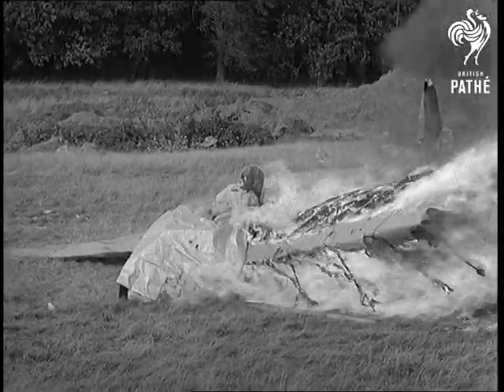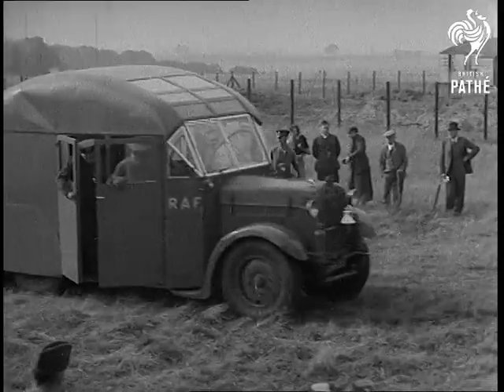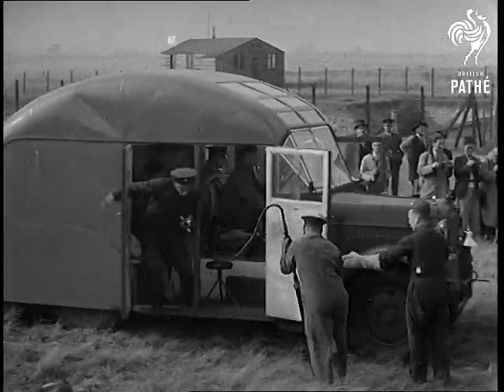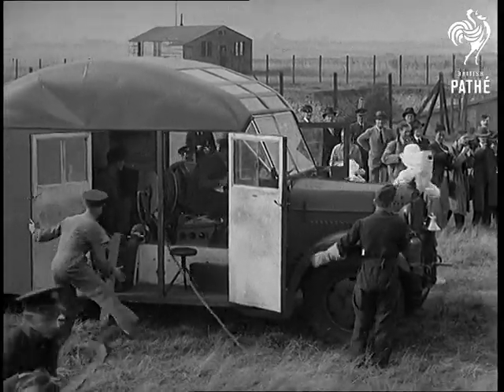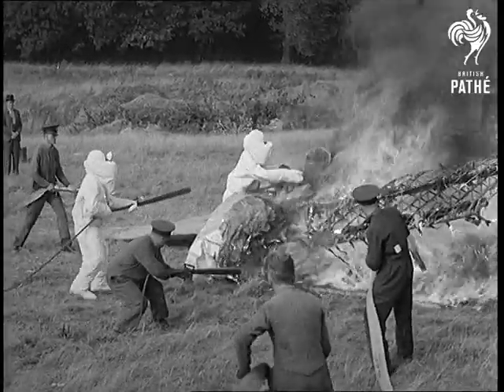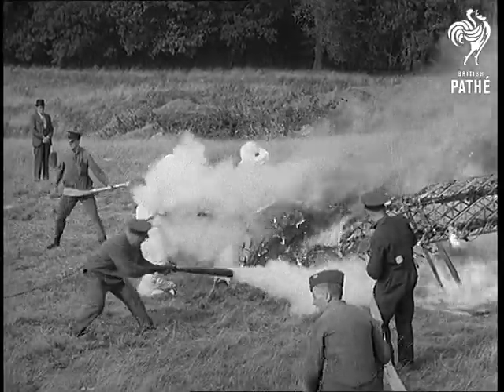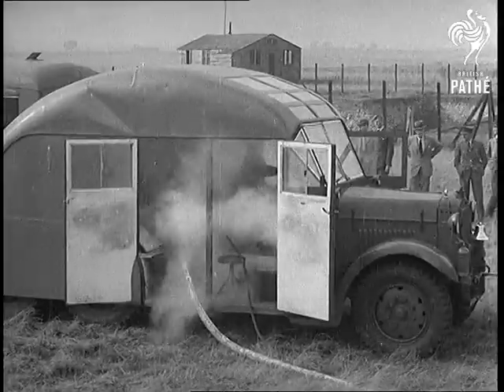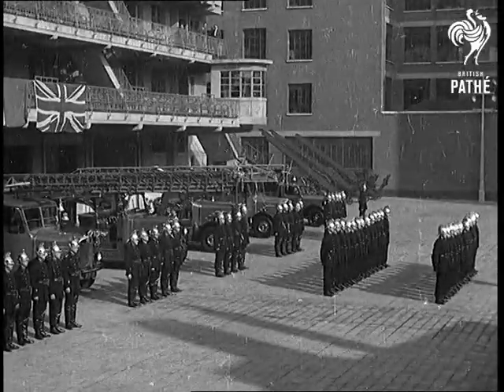RAF Firefighting Display (1937)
Full title reads: "CRANWELL".

Cranwell, Lincolnshire.

A plane burning on airfield. Fire engine arrives and RAF (Royal Air Force) firemen jump off and start on putting the fire out. They spray the fire with foam while several men in asbestos suits take the body (a dummy) out of fire. People watching the display. Skeleton of the burned plane covered in foam - but no fire.
 FILM ID:935.38